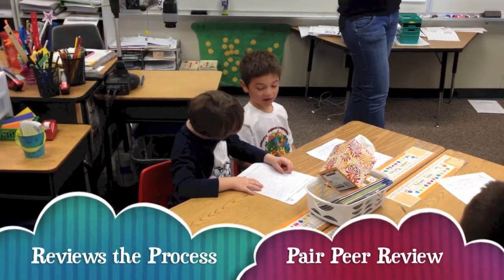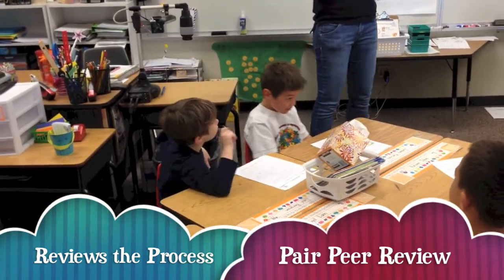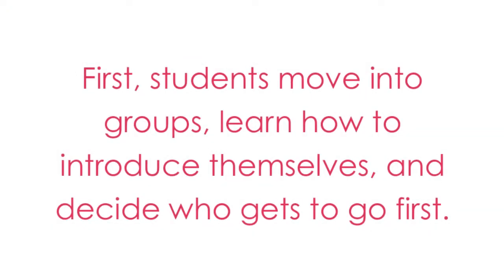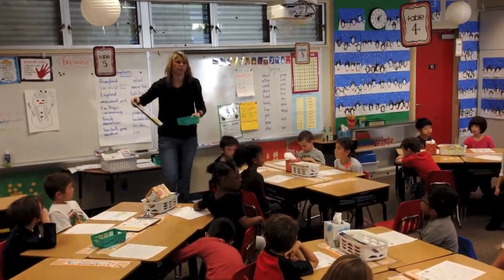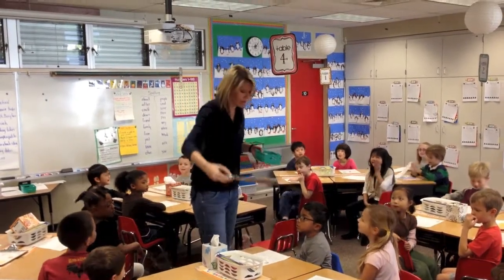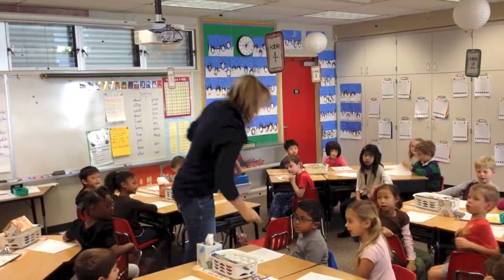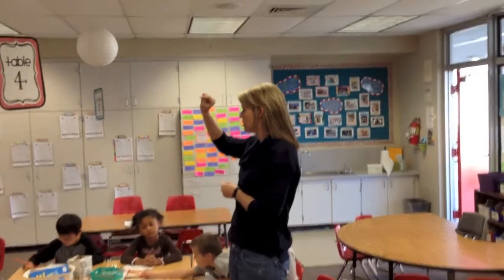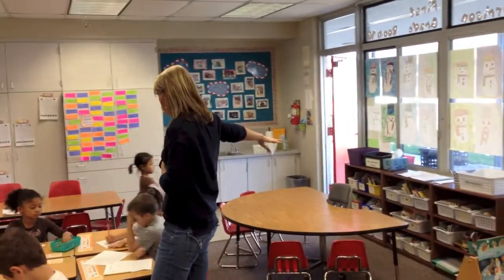K 1 Pair Peer Review Demo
Watch how a K-1 teacher sets high expectations and engages her 6 and 7 year old students in a peer review workshop.